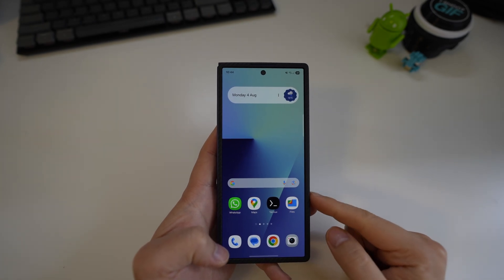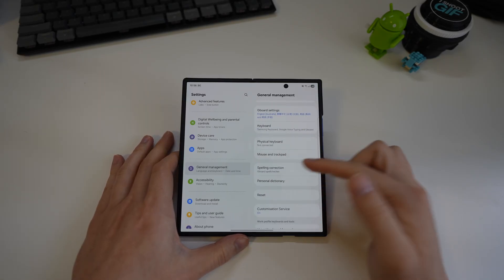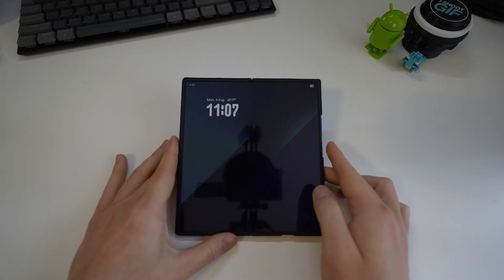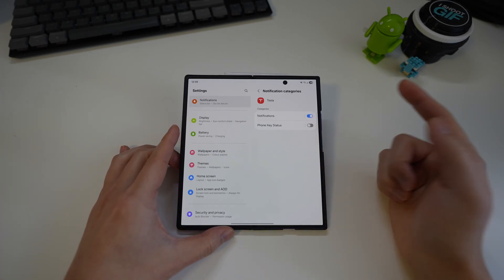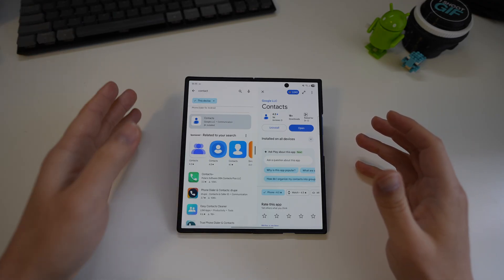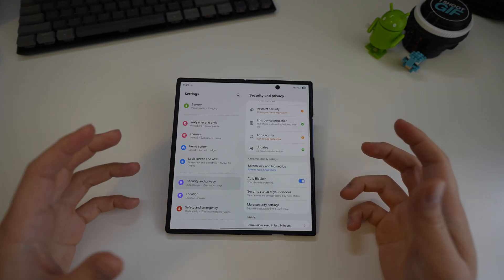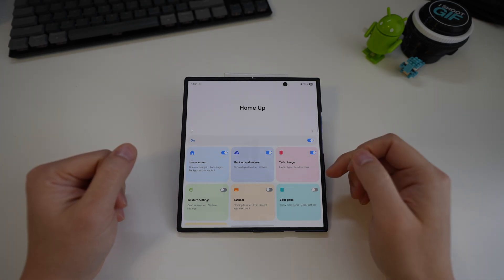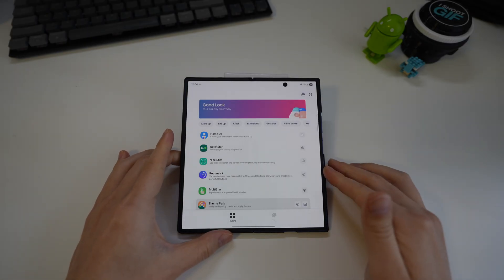How to make your Fold 7 more Pixel like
Here are my tips to make the Samsung Galaxy Z Fold 7 a bit more Google Pixel like.
0:00 Intro
0:12 Combine quick toggle & notifications
0:43 Google system spell check
1:04 Pixel like notification pop-ups
1:43 Centre lock screen notification icons
2:18 Enable notification categories
3:20 Password manager
3:44 Google Contacts
4:03 Google Phone app/Dialier
4:49 Always on fingerprint scanner
5:40 Distinguish between face & fingerprint unlock
7:58 Separate auto rotate for cover and main screens
9:08 Screenshot & screen recording locations
10:29 Home screen folders
11:40 Task switcher
12:40 OCR text selection
13:39 Status bar icons
14:25 Outro